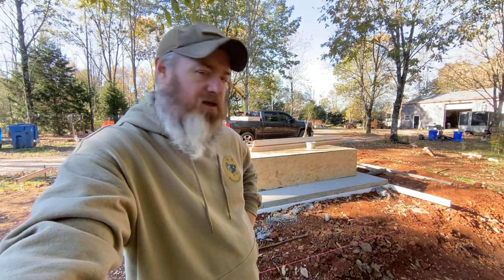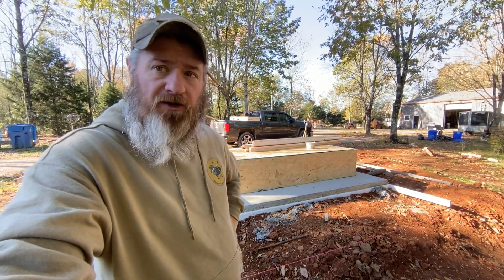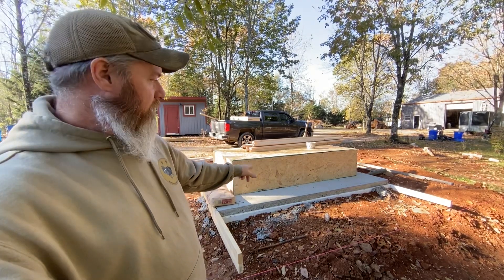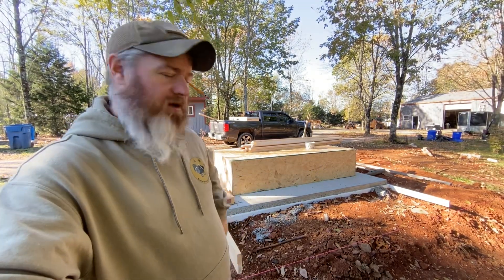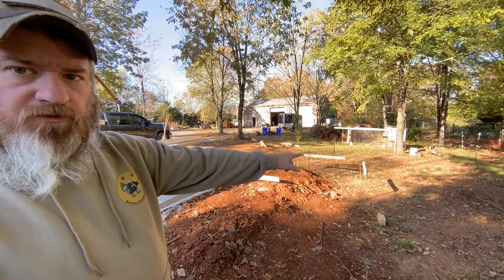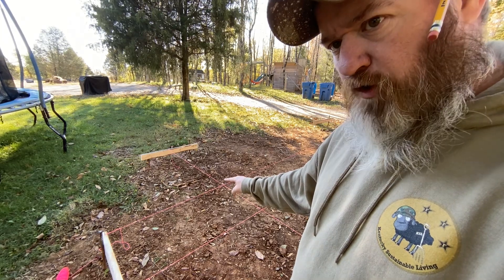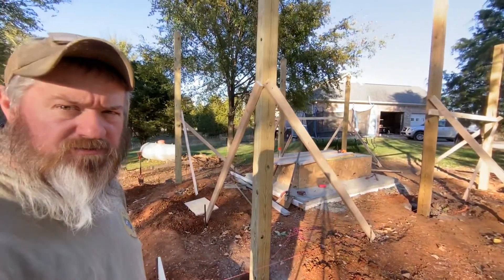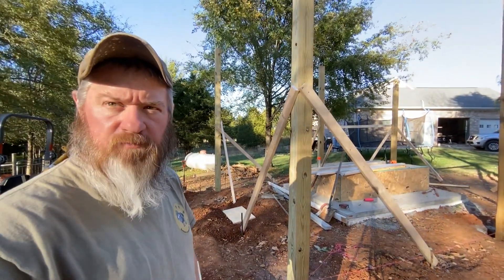What’s he building?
Just started work on a greenhouse.

T-shirt store link.

Festival website
Kentuckysustainableliving.com

Charity dinner link

Vets4childrescue link

Vets4childrescue.org